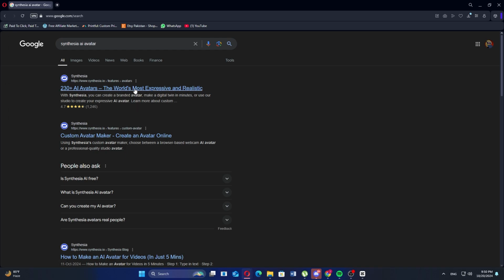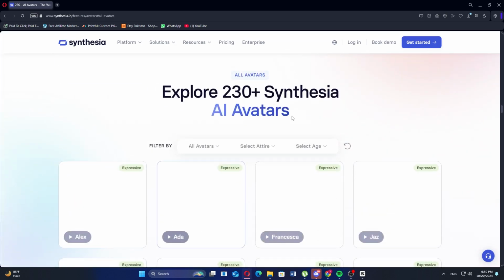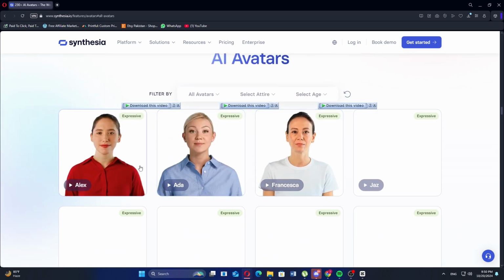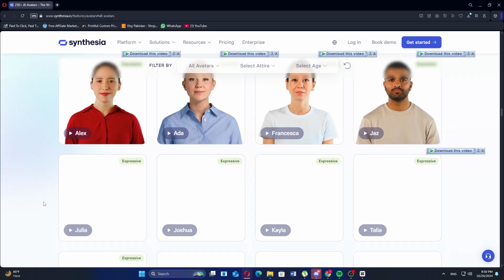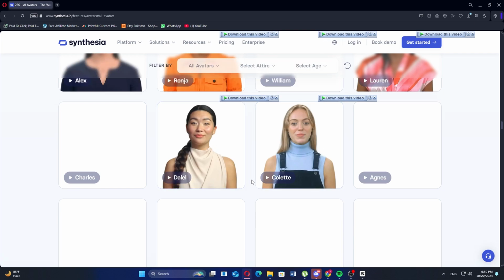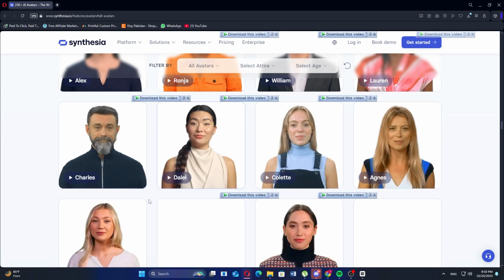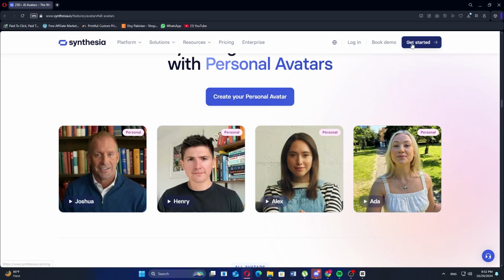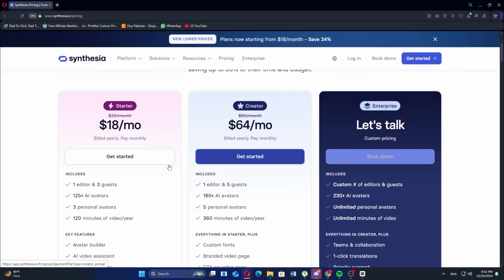HOW TO USE SYNTHESIA AI AVATAR (EASY TUTORIAL) [2024]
🎥 How to Use Synthesia AI Avatar – Quick and Easy Tutorial | [2024] 🤖

In this step-by-step tutorial, learn how to create stunning videos using Synthesia’s AI Avatar technology! Discover how to harness the power of AI-generated avatars for professional presentations, training videos, marketing, and more. This guide makes it easy to get started and maximize your content creation with Synthesia in 2024.

✨ What You’ll Learn:
✅ How to set up and access Synthesia AI Avatar tools
✅ Tips for selecting and customizing AI avatars
✅ How to input scripts for accurate and engaging results
✅ Key features to improve video quality and professionalism
✅ Best practices for generating lifelike AI avatar videos

🔍 Why Use Synthesia AI Avatar?
Synthesia’s AI Avatar technology allows you to create high-quality videos without hiring actors or recording equipment. It’s the perfect tool for businesses, educators, and content creators looking to save time and resources while delivering visually engaging content.